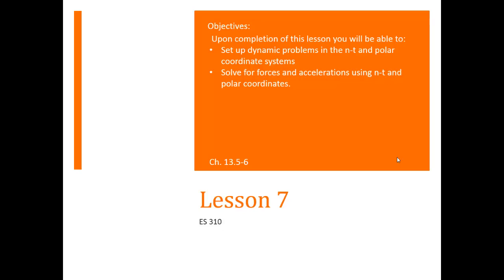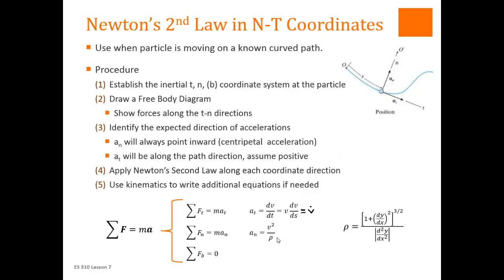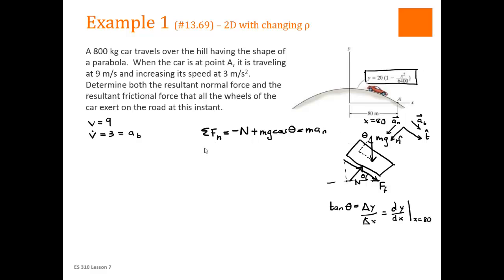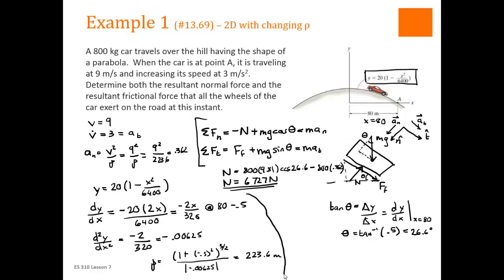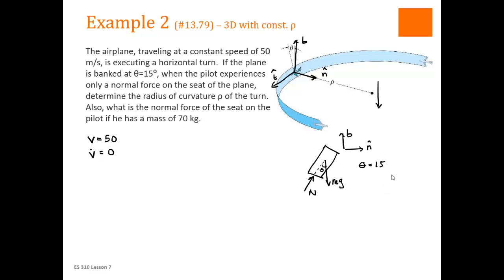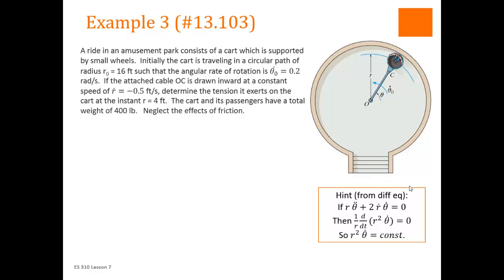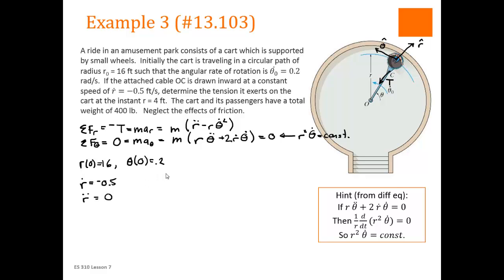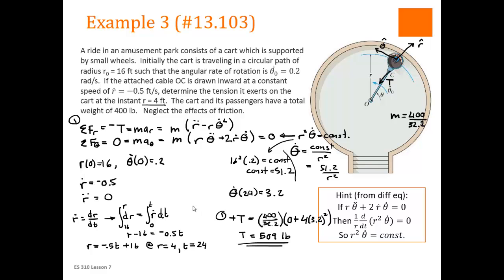L07 - Dynamics - Lesson 7 - Complete Newton's second law with N-T and Cylindrical Coordinates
ES 310 - Lesson 7 - Complete Newton's second law with N-T and Cylindrical Coordinates